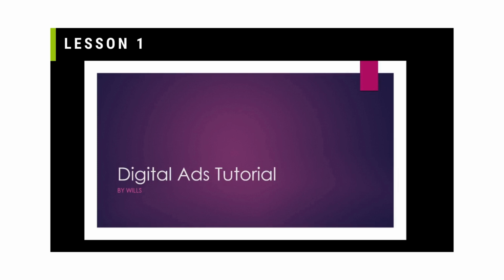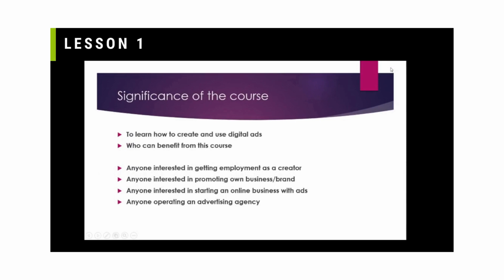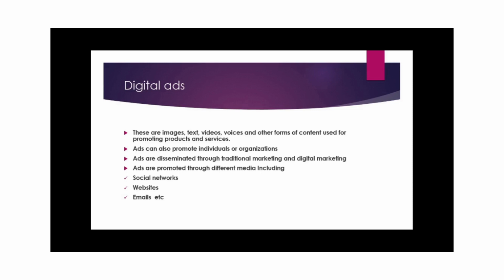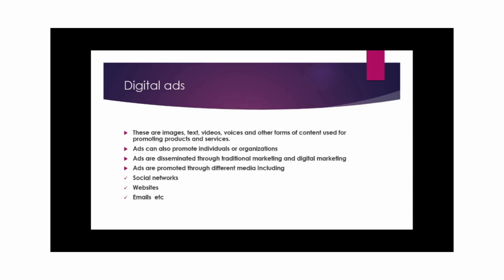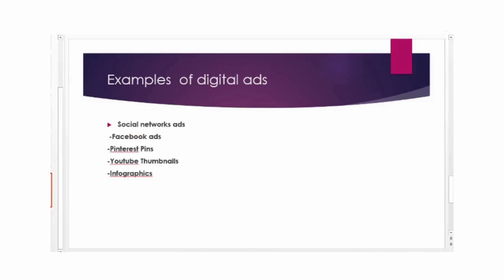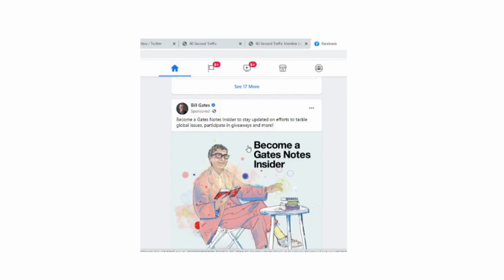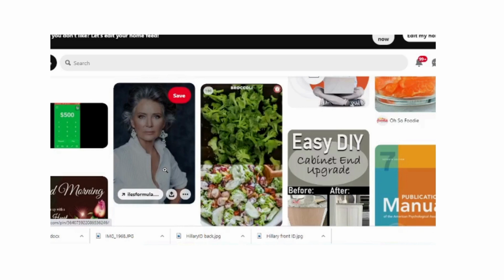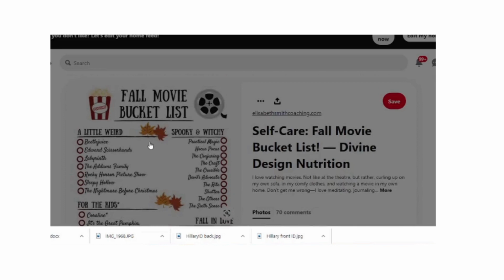Digital Ads Lesson1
This is an introduction to digital ads and covers definition of digital ads and significance of the course. The tutorial also covers how to make money  using facebook ads, and other digital ads.